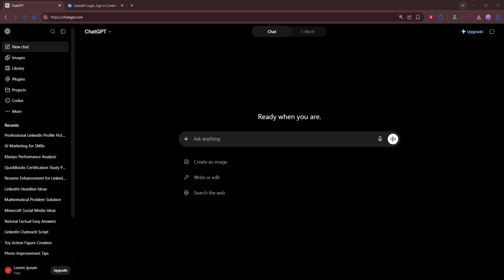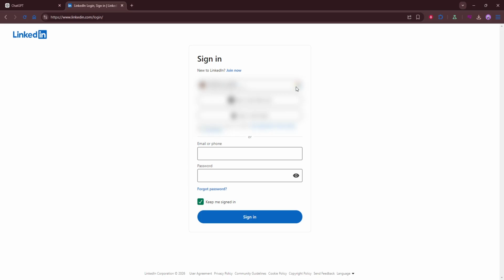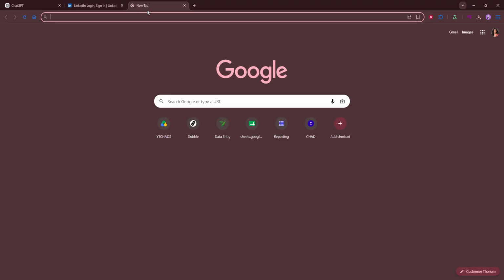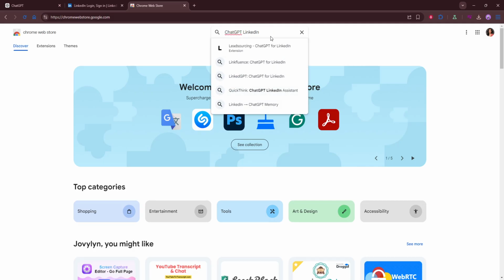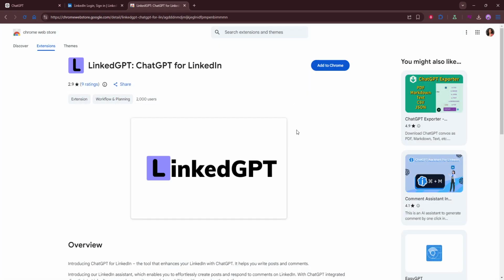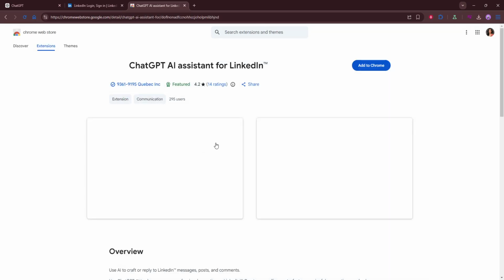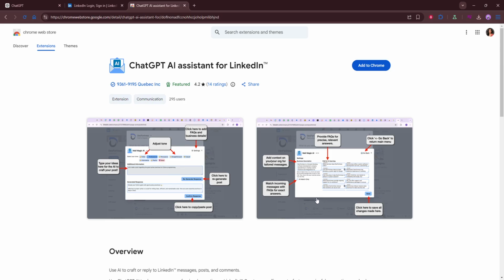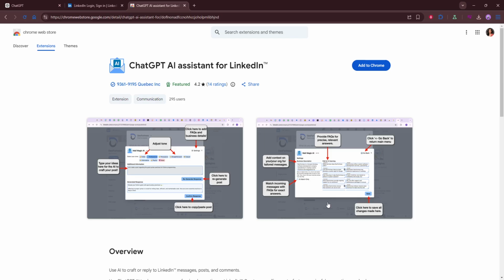How To Integrate ChatGPT With LinkedIn To Write Personal Messages And Templates [Step By Step Guide]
In today's video we cover How To Integrate ChatGPT With LinkedIn To Write Personal Messages And Templates [Step By Step Guide]